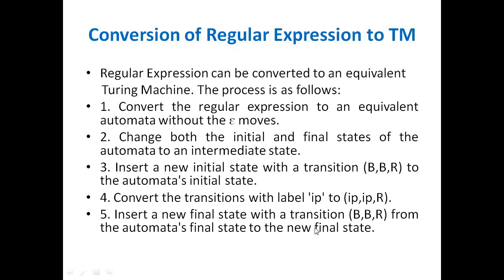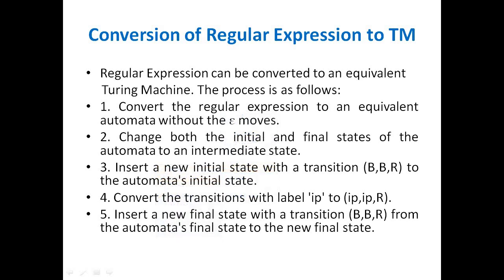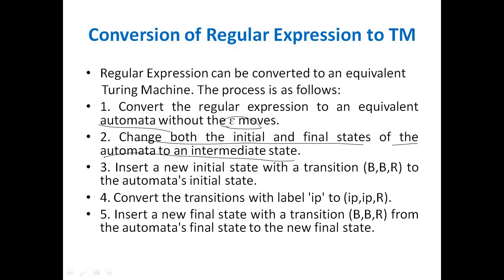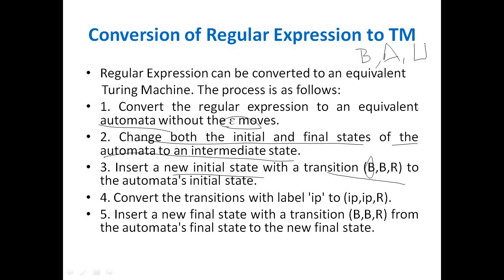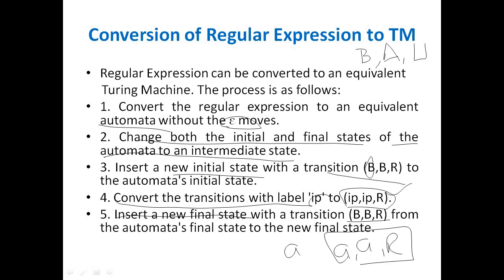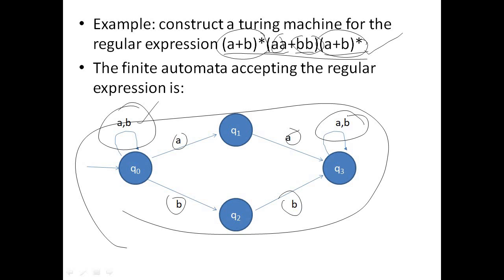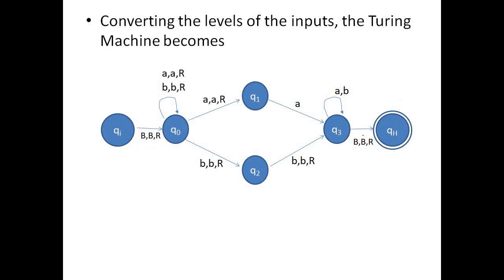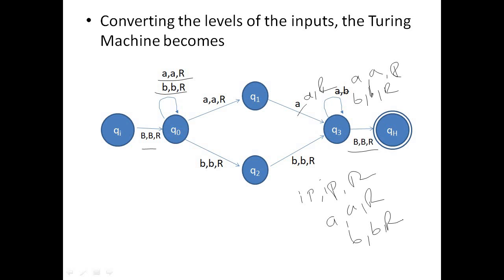Conversion of Regular Expression to TM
Conversion of Regular Expression to Turing Machine, Convert the following Regular Expression into Turing Machine (a+b)*(aa+bb)(a+b)*